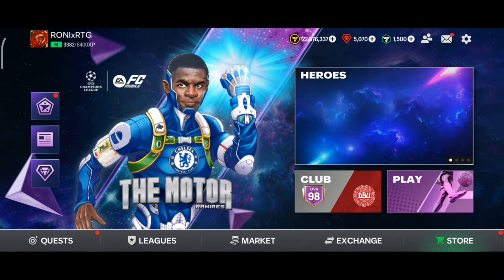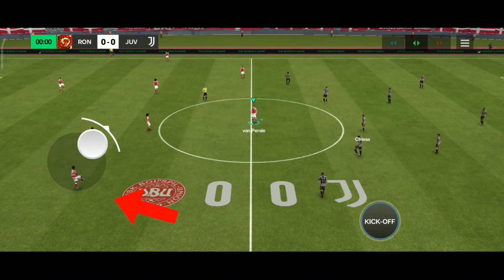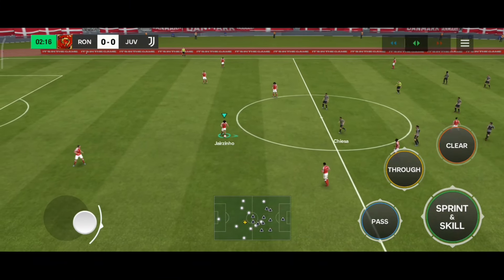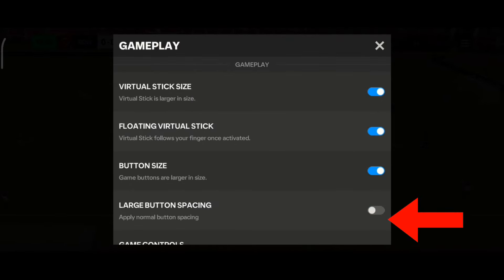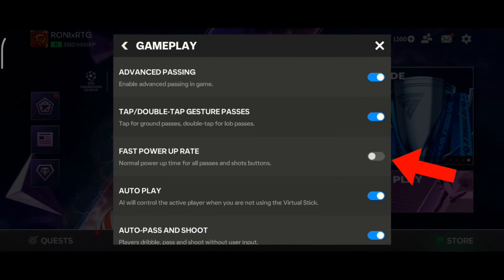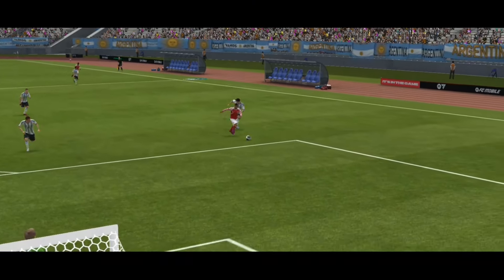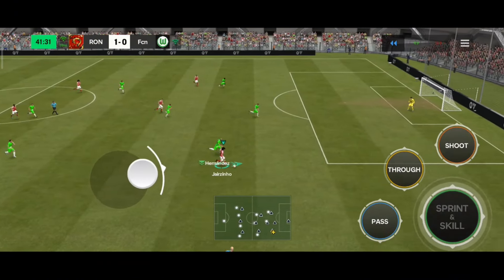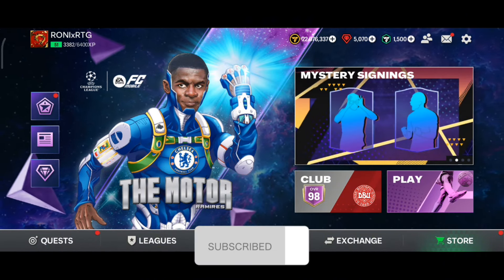Gamechanger: Top Settings for Crushing Opponents in FC Mobile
Credits :

Watch:

 • Light — Land of Fire |...